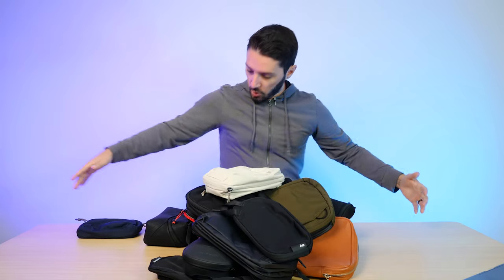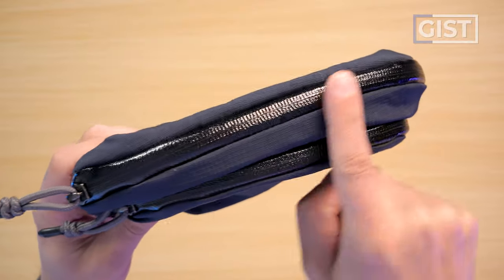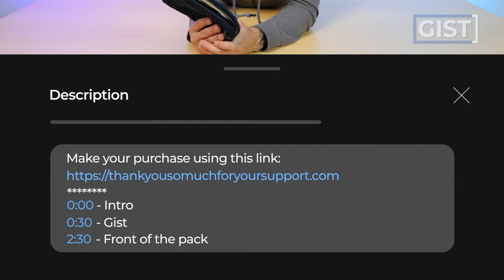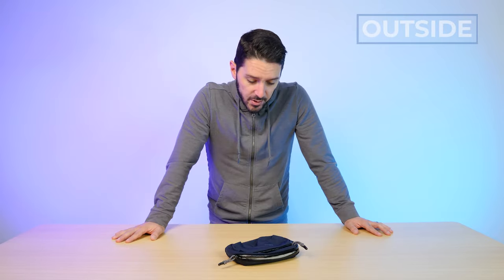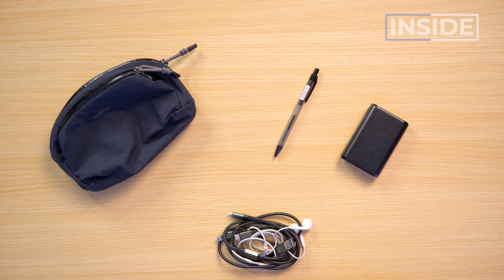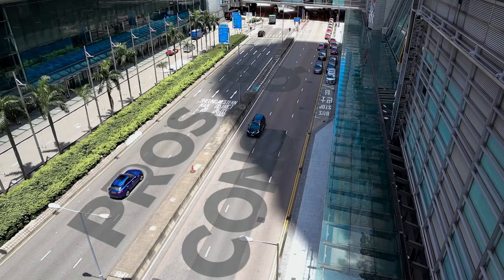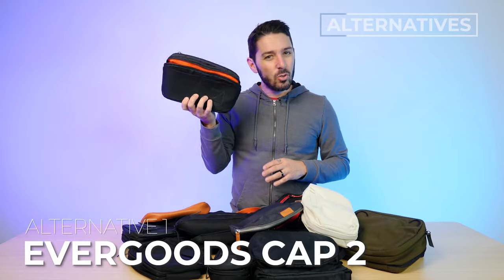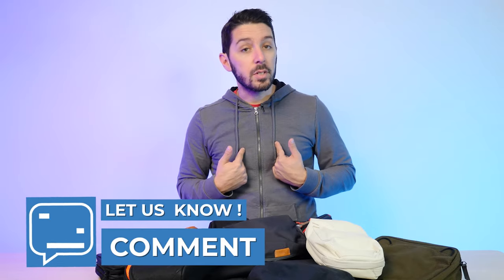Bellroy Venture Pouch Review (SUPER minimalist pouch!)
00:00 - Intro
00:31 - Gist of the Pouch
02:12 - Outside of the Pouch
03:06 - Inside of the Pouch
05:06 - Pros and Cons
05:53 - Alternatives

Bellroy Venture Pouch

To learn more about our honest thoughts about the Bellroy Venture Pouch, watch our video for an in-depth review!

Get the Bellroy Venture Pouch if…

✅ You love Bellroy's materials and their overall aesthetic.

✅ You like that this pouch has PU-coated zippers for a additional protection.

✅ You think having a microfiber material on the tech pocket is thoughtful.

DO NOT get the Bellroy Venture Pouch if…

❌ You wanna get one of the best tech pouches in the market. Below's another alternative... 👇🏼

🎒 Evergoods CAP 2
✍🏼 This pouch has a very nifty opening system that is well-engineered and ultimately functional. It also has an orange internal fabric to help you better see your stuff inside.

❌ You think its size is perfect but you feel like it lacks the organization you are looking for. Check below for another great option… 👇🏼

🎒 Aer Slim Pouch
✍🏼 It is a similar-sized pouch, but this one has more pockets for better organization. Plus, it has a better opening, so you won't get much restriction in accessing your stuff.

❌ You want another option from Bellroy that's minimalist and has more organization. This is another recommended option for you… 👇🏼

🎒 Bellroy Desk Caddy
✍🏼 This desk caddy can fold open at an angle while completely by itself. It's the reason why it's called a desk caddy, a fancy term for tech pouch.

Specs/Features/Summary

• Capacity: 1.5L
• Color: Nightsky, ranger green, and bronze
• Front pocket with internal divider
• This pouch is made from durable, water-resistant fabric made from recycled materials.
• Main compartment with soft-lined phone sleeve
• External gear loops
• Water-resistant coated zippers